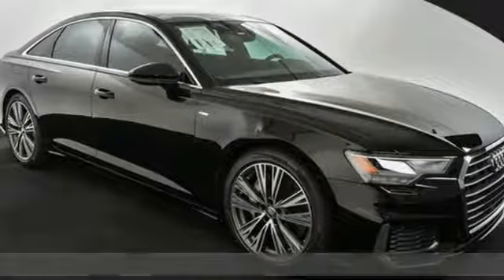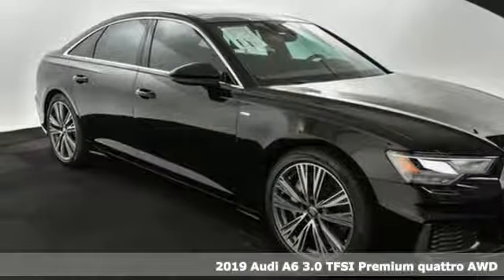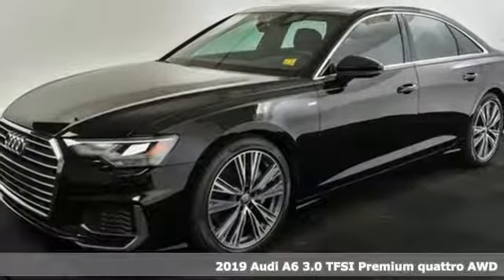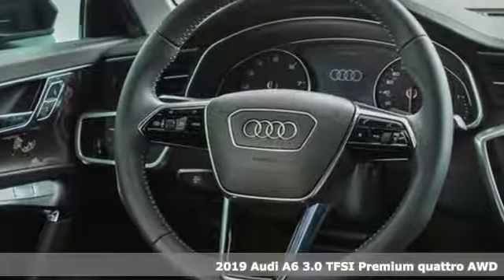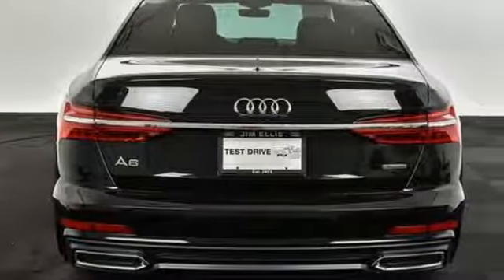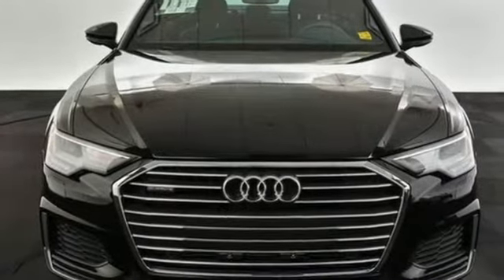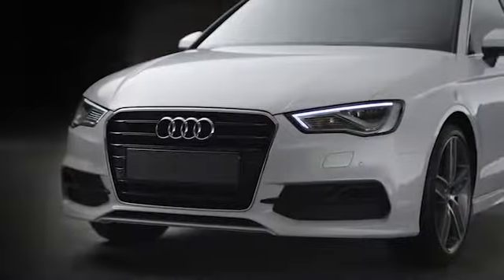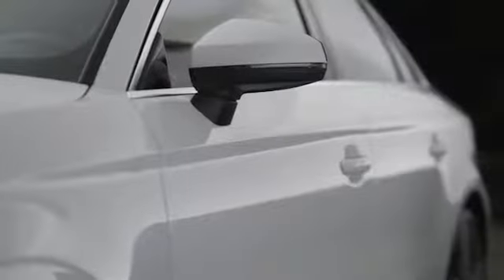New 2019 Audi A6 Atlanta Alpharetta, GA A16495 - SOLD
Year: 2019
Make: Audi
Model: A6
Trim: 3.0
Engine: 3.0L V6 Hybrid Turbocharged DOHC 24V LEV3-ULEV70 3
Transmission: 7-Speed Automatic
Color: Black
Interior: Black
Stock #: A16495
VIN: WAUK2AF24KN106293
Recent Arrival!br2019 Audi A6 3.0br3.0L V6 Hybrid Turbocharged DOHC 24V LEV3-ULEV70 335hp, quattro, Black Leather. 22/29 City/Highway MPGbrAudi Atlanta is proud to be the only Magna Society dealership in Georgia! Our inventory moves extremely quickly. PLEASE BE SURE TO SECURE YOUR APPOINTMENT. All vehicles are subject to sale at any time. As a courtesy to our clients, a partial payment and signed agreement will secure an appropriate window of time to allow for travel to inspect and accept the vehicle.

Address:
5805 Peachtree Boulevard